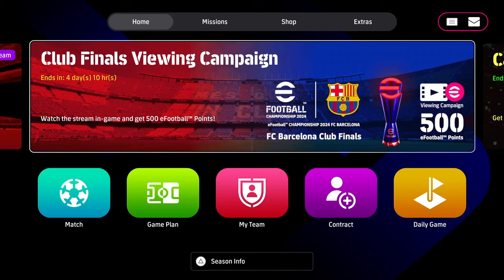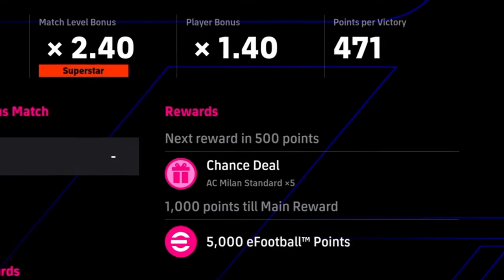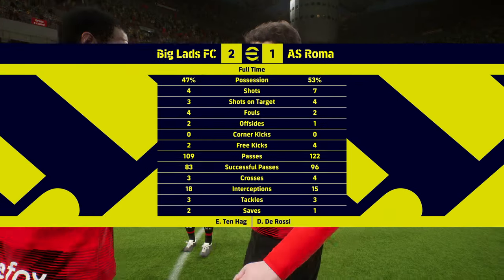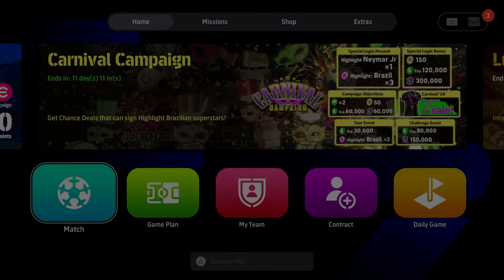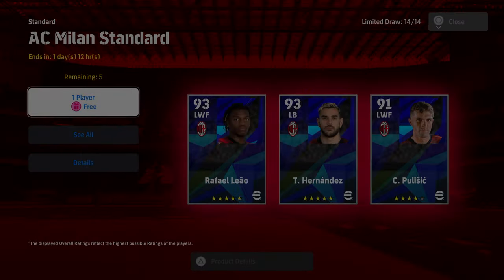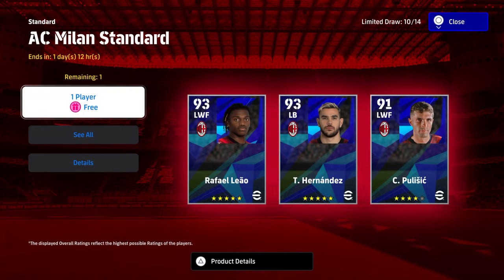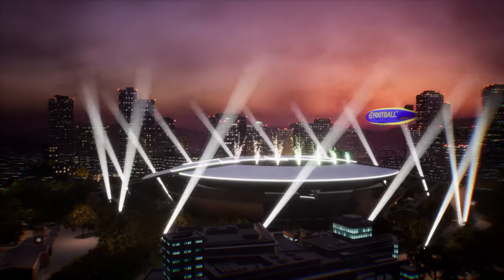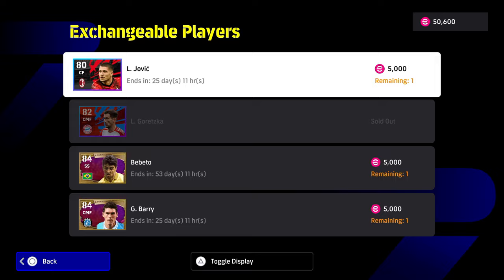GET 5,500 POINTS & 5 FREE PLAYERS | eFootball 2024